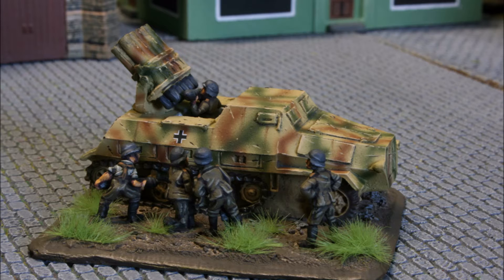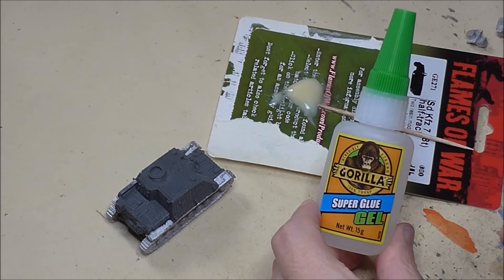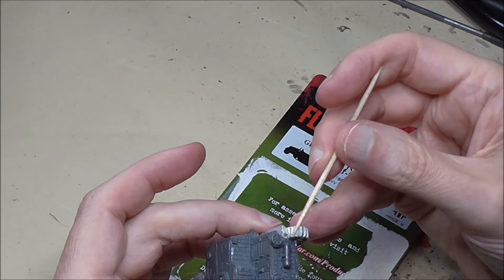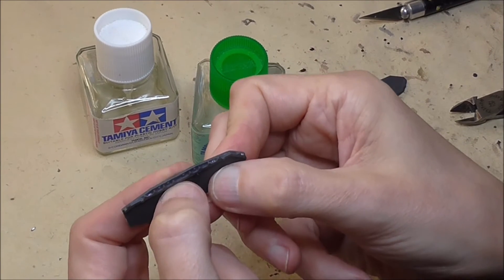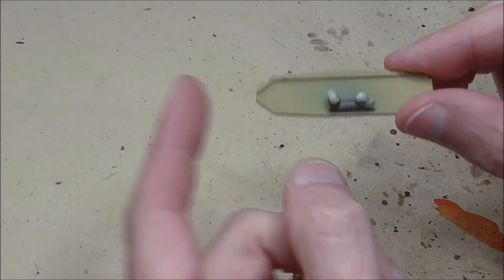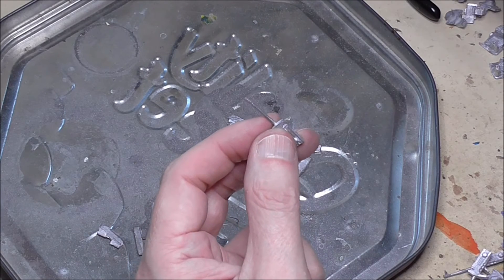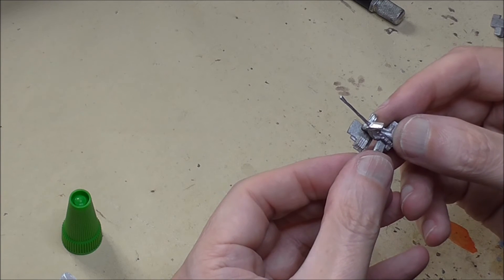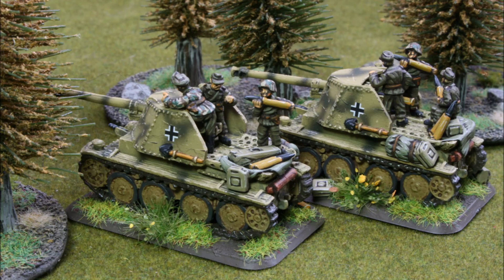How to Work with Resin and Metal Flames of War Kits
Welcome back to the channel folks and to another tutorial. In this video I show you how I manage the challenges of working with the metal and resin kits in the Flames of War range. There's some tips in there that I'm sure you will find very useful.